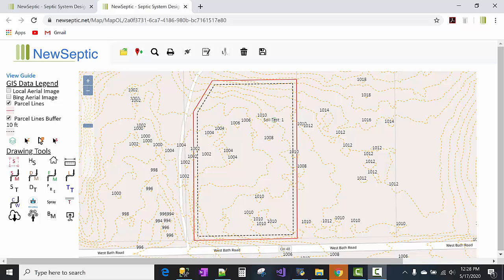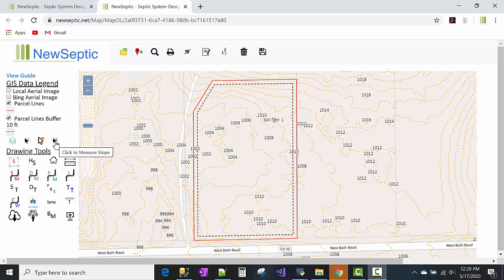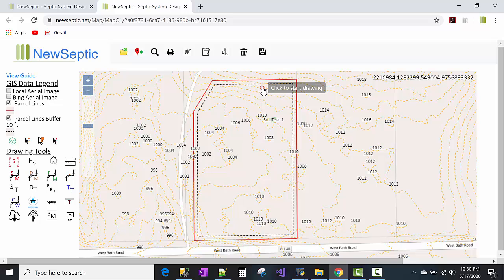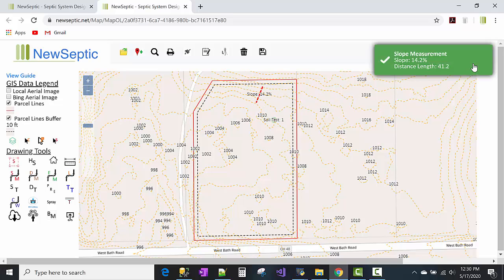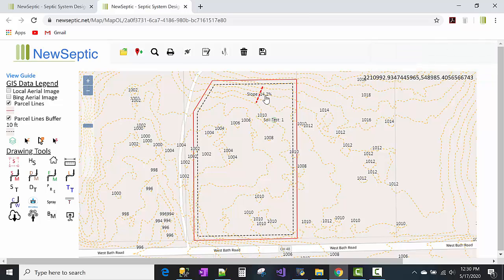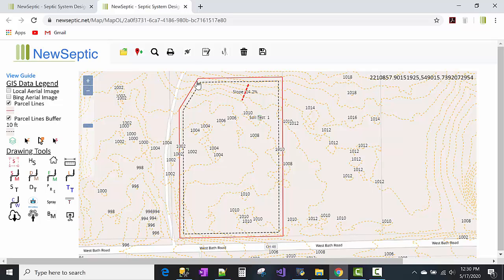NewSeptic - Adding a Slope Measurement to a Septic Map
In this quick video I show you how to use the Slope Tool to add a slope measurement to your map.